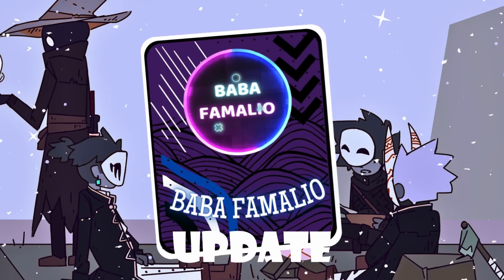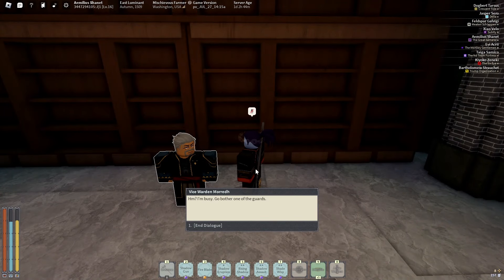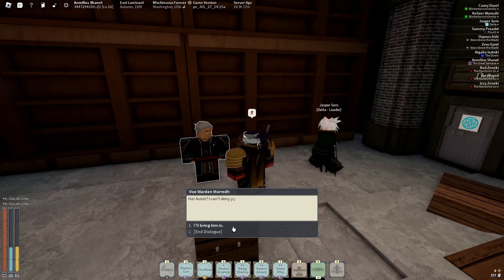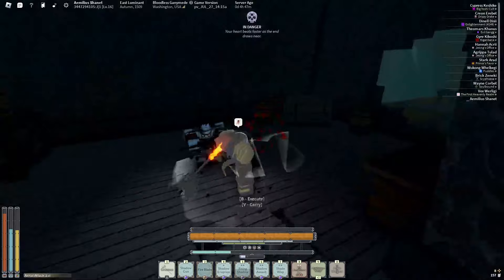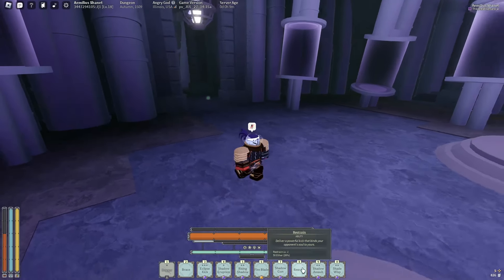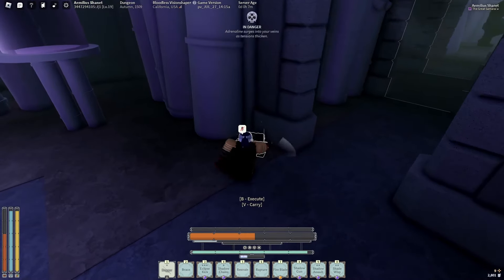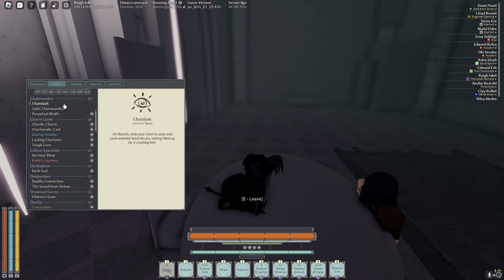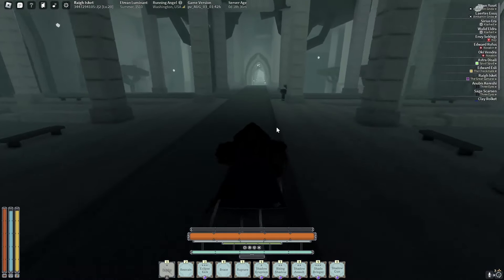NEW OATH CHAINWARDEN [OBTAINMENT + SHOWCASE] || DEEPWOKEN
!YOU NEED 15 STRENGTH OR FORTITUDE!
THE BEST GUIDE ON CHAINWAREN!!!
HOW TO GET CHAINWARDEN

ITS AN OP OATH!!!
And easy to get!!!

0:00 Intro
0:20 How to get
1:05 Boss
1:50 Progression
2:40 Showcase